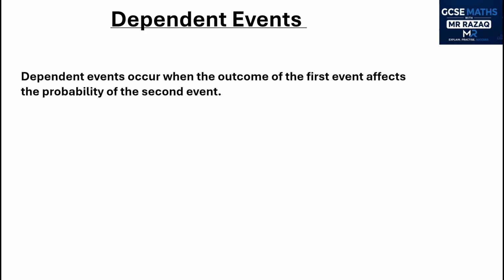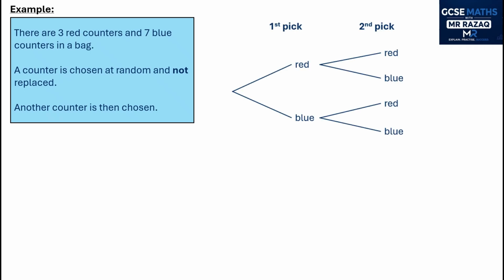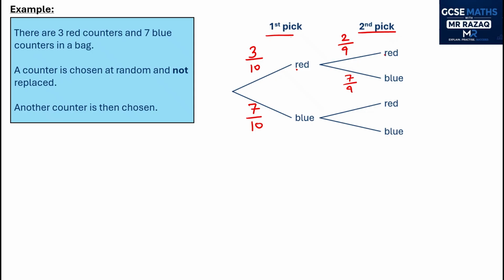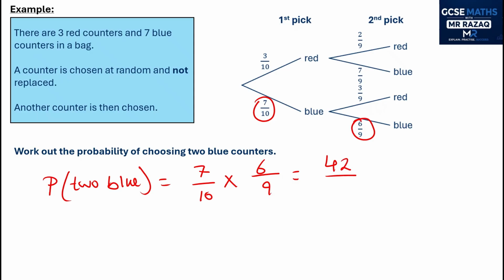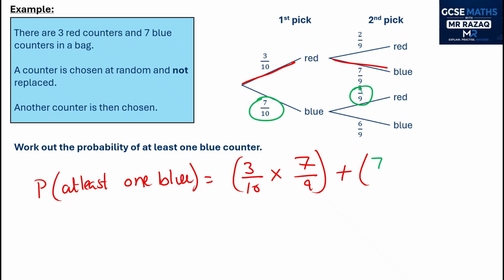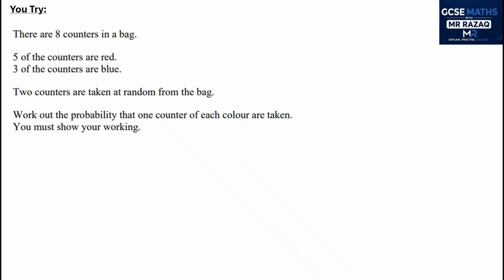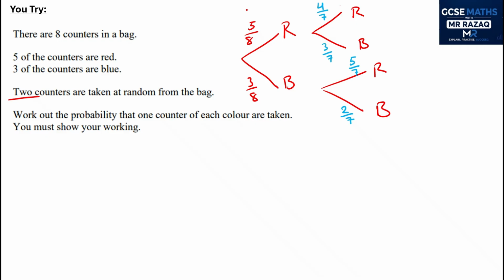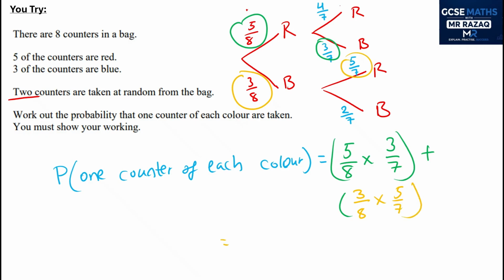Dependent Events Explained Simply | Grade 5 | MrRazaqMaths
Learn how to understand and solve Dependent Events in probability with this clear, step-by-step math tutorial.

In this lesson, we’ll cover:

✅ What dependent events are
✅ How the first event affects the second
✅ The dependent events probability formula
✅ Step-by-step examples
✅ “Without replacement” probability problems

Whether you're reviewing probability or learning the concept for the first time, this tutorial will help make dependent events easy to understand.